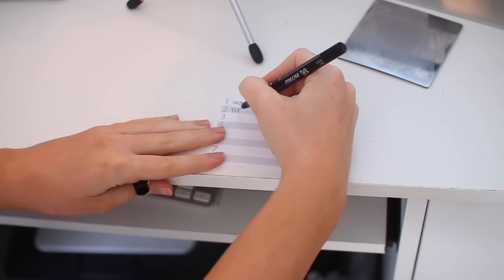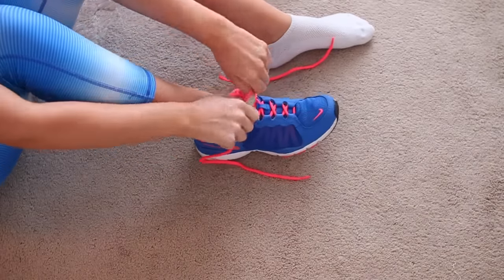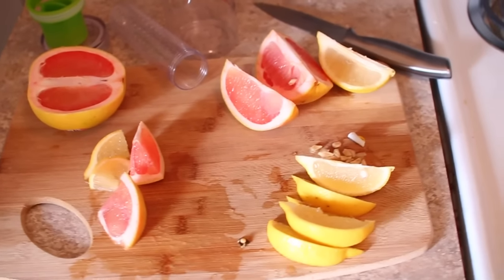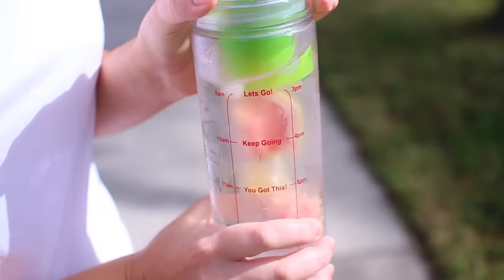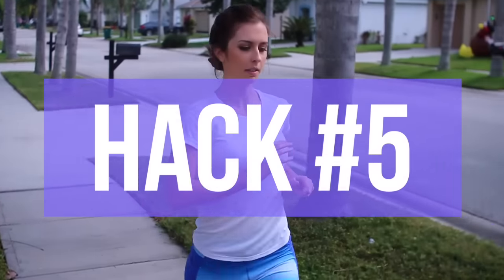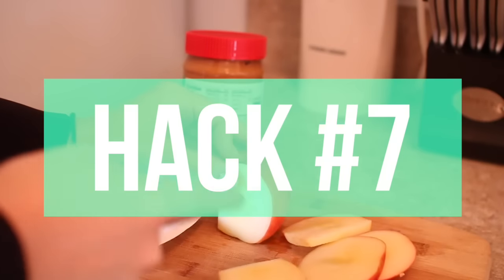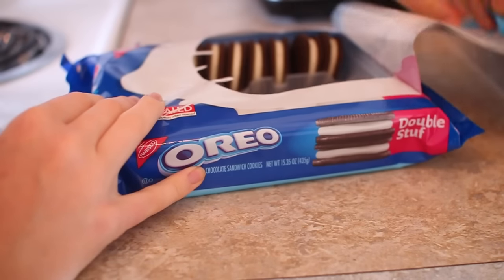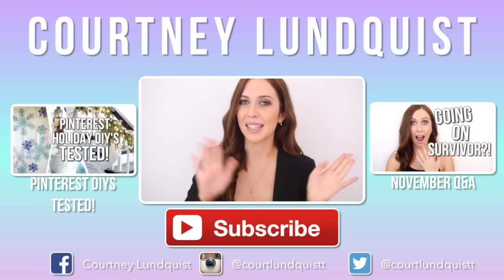8 Fitness Life Hacks Every Girl Should Know | Courtney Lundquist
Hey guys! Today I'm showing you some of my favorite fitness life hacks, to make working out more effective and easier! These are life hacks every girl should know when it comes to working out.

-A winner will be selected December 5th, and I will contact them and also post the winner (HERE.)

SOCIAL MEDIA & MY OTHER CHANNELS
GET IN TOUCH WITH ME

with subject line "Courtney Lundquist"

I FILM WITH...